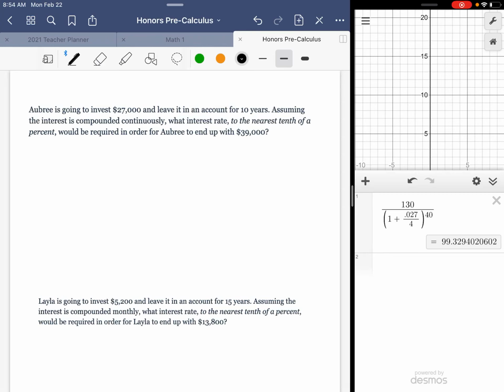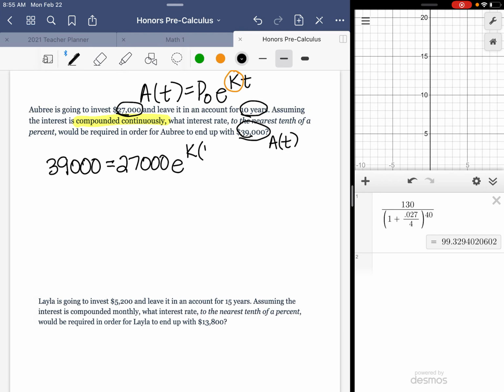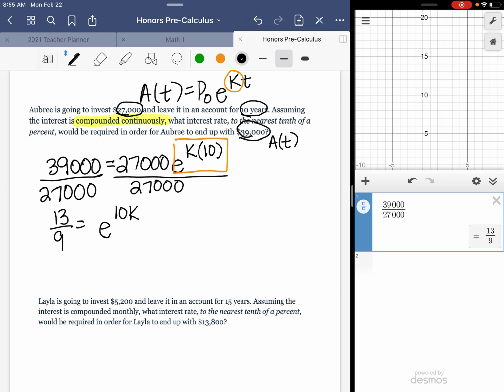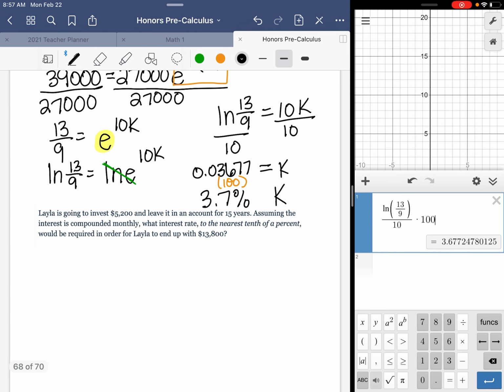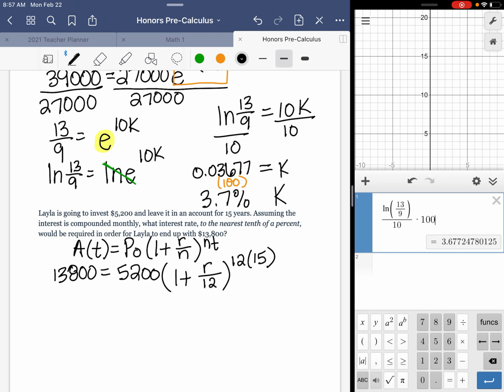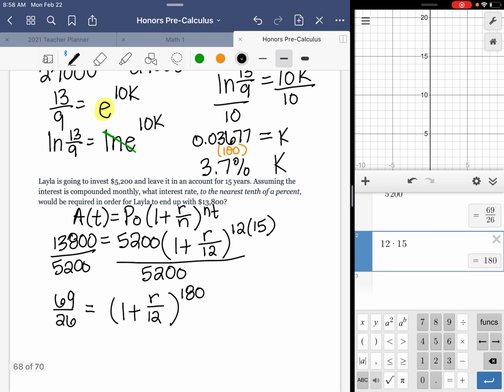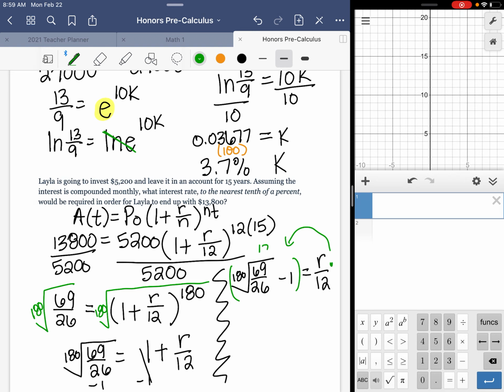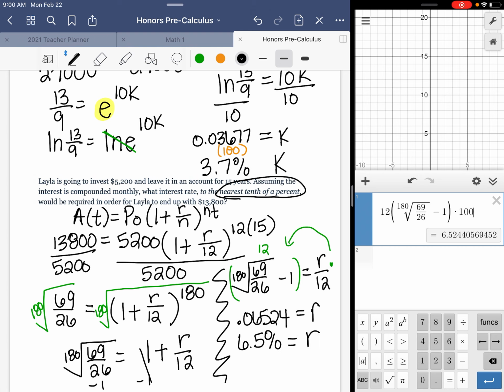Solving for Rate